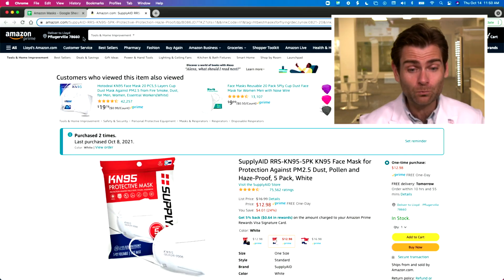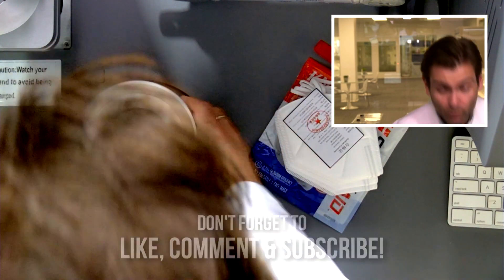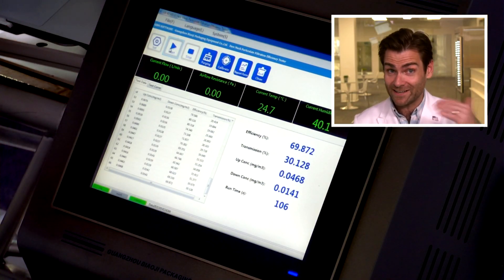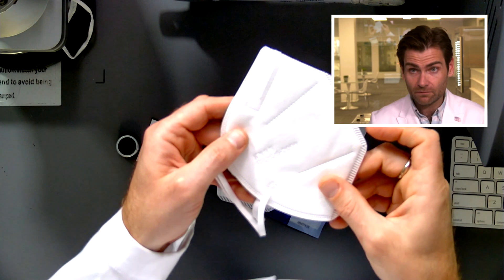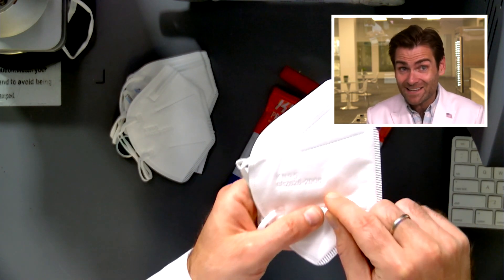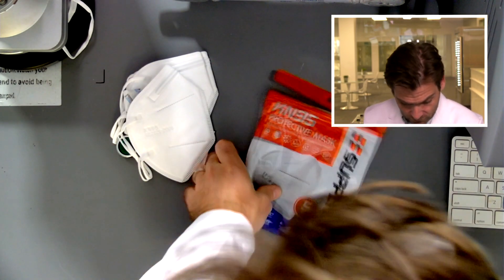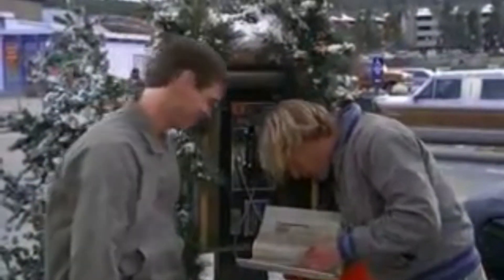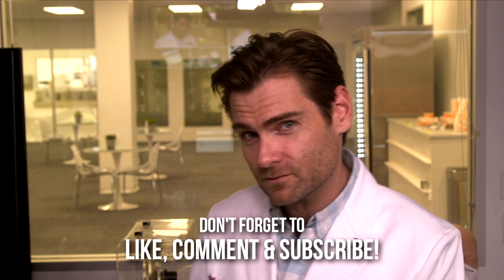The most popular mask on Amazon? - SupplyAID RRS-KN95 Review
SupplyAID RRS-KN95 manufactured in China by Suzhou Letian Protective Products Co. Ltd.

Lloyd Armbrust
13501 Immanuel Rd